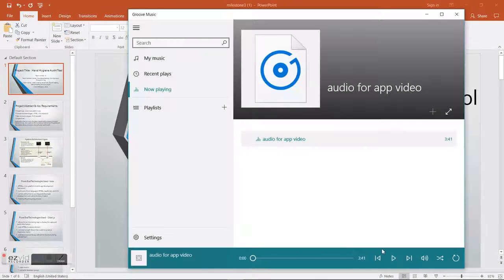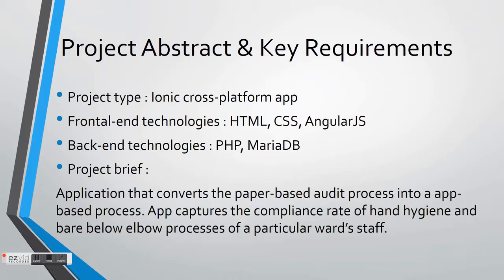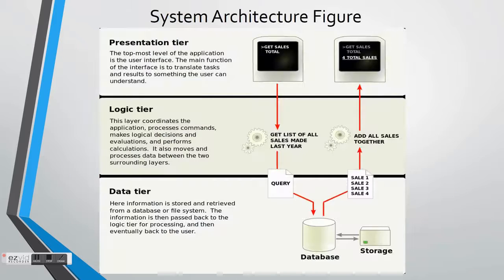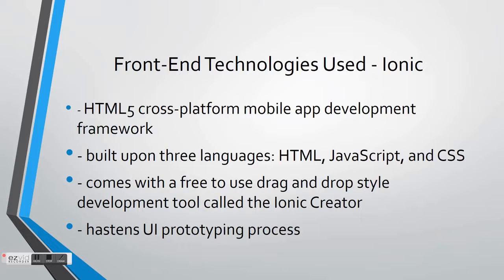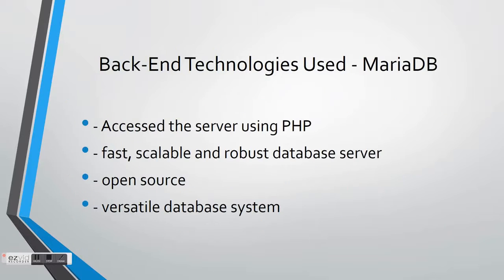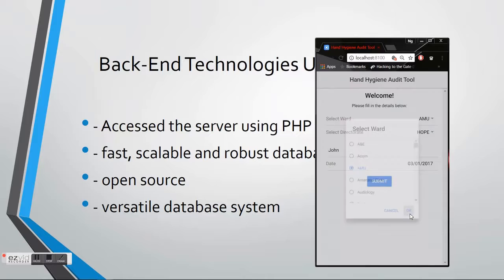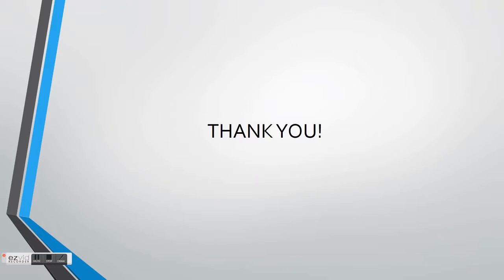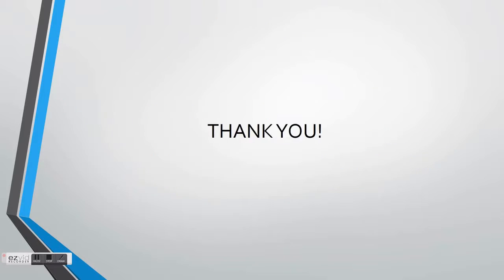Hand Hygiene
The data collection of the Handwashing and Bare Below Elbow (BBE) audits within the organisation are currently a paper based process. It tracks the number of hand washing opportunities taken and checks for BBE compliance, before calculating overall percentages of staff compliance across multiples wards and directorates. A significant drawback to this is that it is very a time consuming audit process. Our solution is an application that allows for capture of such audit information through the user's input of data, as well as displaying the compliance rate using charts, before finally exporting all the information to Excel format. Ultimately, our application aims to provide utmost convenience for the auditors to carry out the audit process accurately.